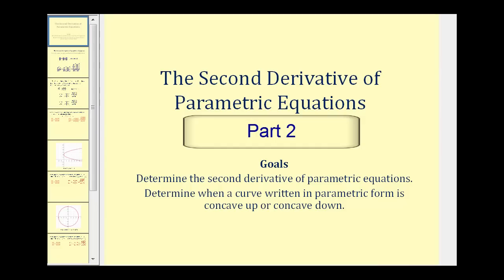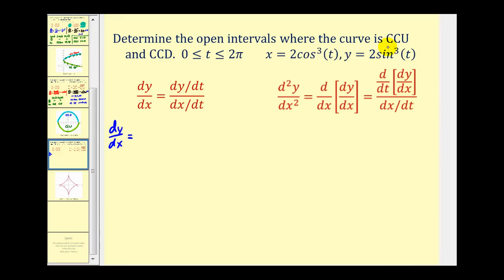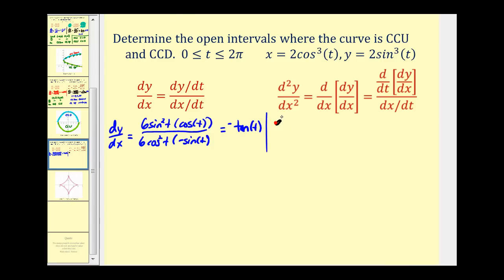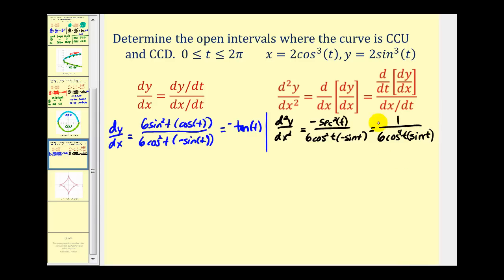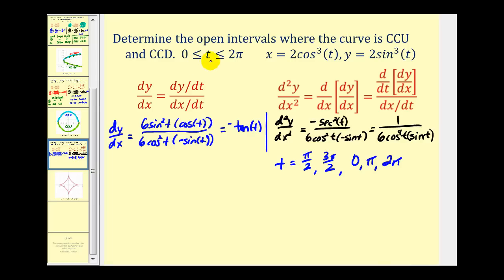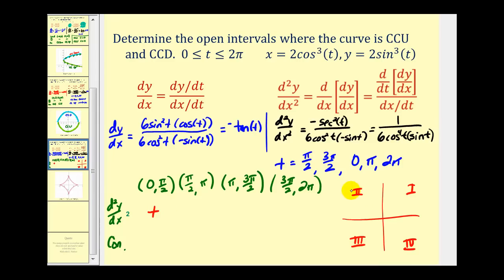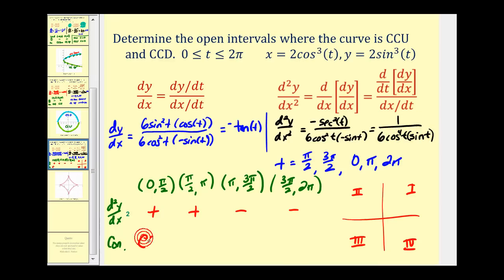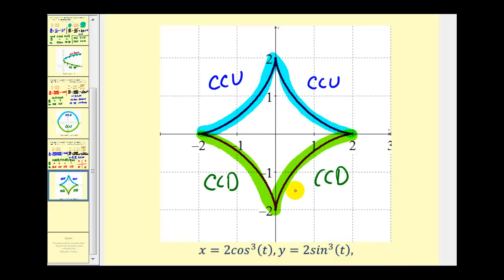The Second Derivative of Parametric Equations - Part 2 of 2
This video explains how to determine the second derivative of parametric equations and how to determine when a curve written in parametric form is concave up or concave down.